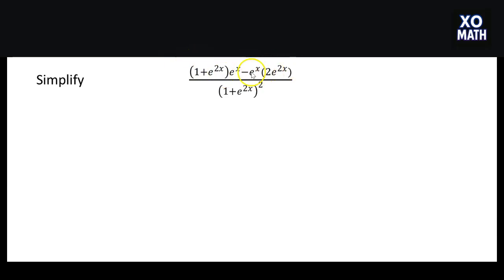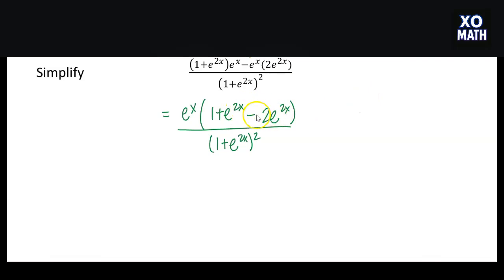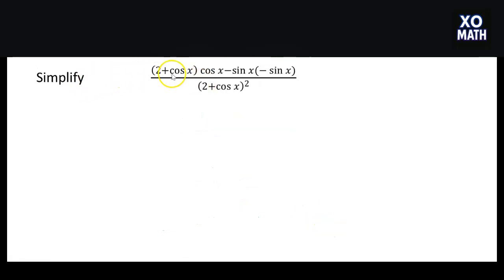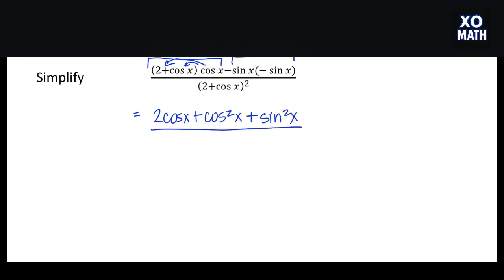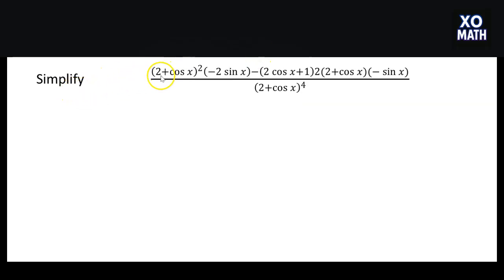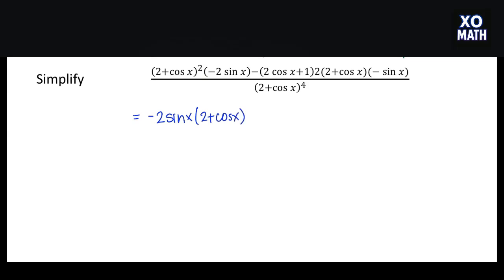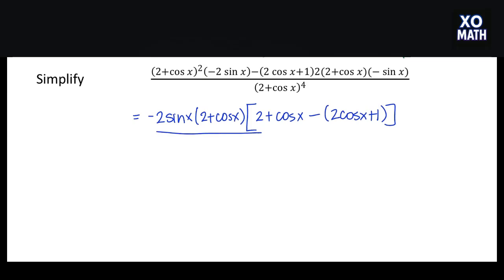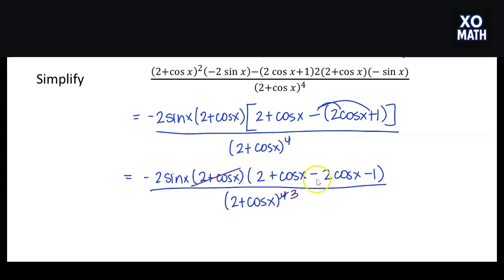Simplifying Derivative Expressions |Exponential and Trig Expressions Step by Step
In this Calc 1 prep lesson, learn how to simplify advanced exponential and trigonometric expressions in this detailed step-by-step lesson from XO Math. We’ll walk through factoring, combining like terms, applying exponent rules, and identifying identities such as the Pythagorean Identity and difference of squares. Great practice for precalculus and calculus students preparing for tests!